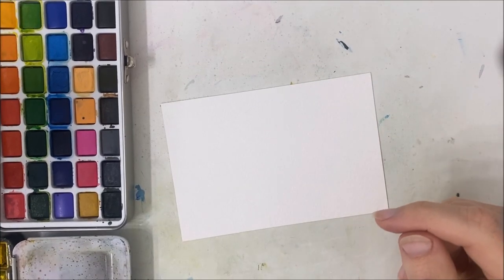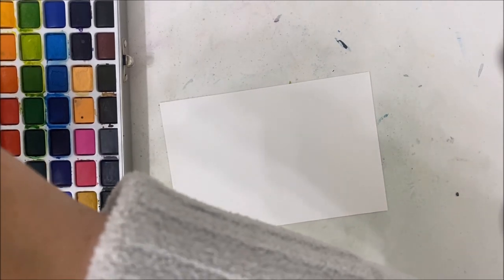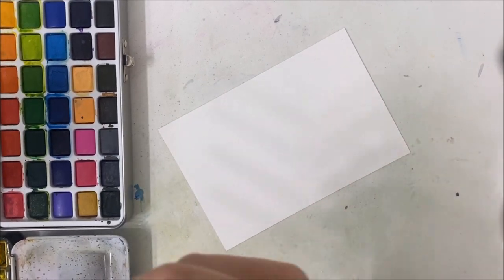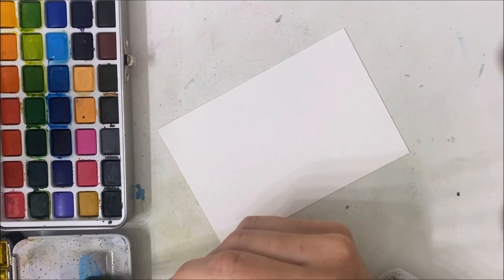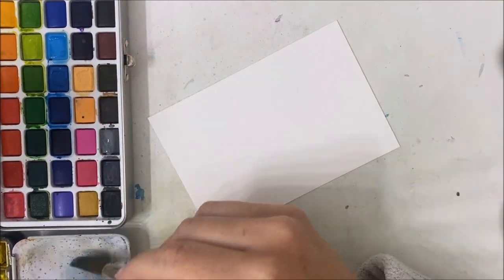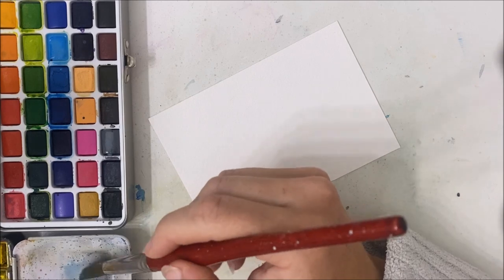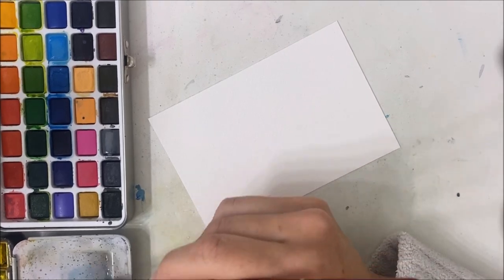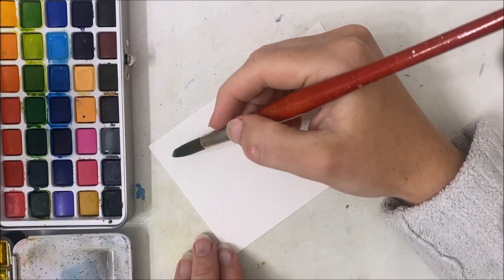Loose cabin in green field painting tutorial for beginners » How to paint an easy watercolor cabin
Learn how to paint an easy watercolor cabin with this loose cabin in green field painting tutorial for beginners.

Inspo: artbylisma

Supplies I use:
Cotton watercolor paper: US Set of 48: US Canada Set of 24 tubes: US Canada Square Watercolor Book: US Canada Strathmore Watercolor Book: US Canada Watercolor paper: US Canada Size 0000 brush: US Canada Size 1 brush: US Canada Size 8 brush: US Canada Size 14 brush: US Canada Mop brush: US Canada Other summer tutorials: Stork lake Misty summer evening Misty morning